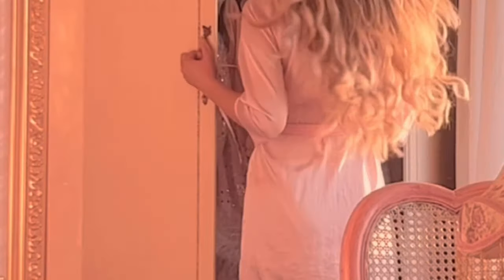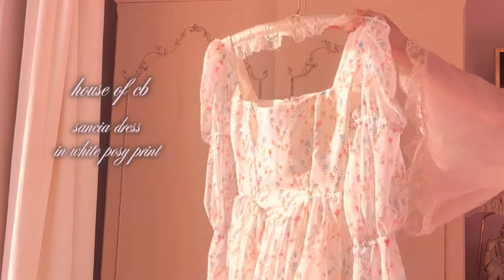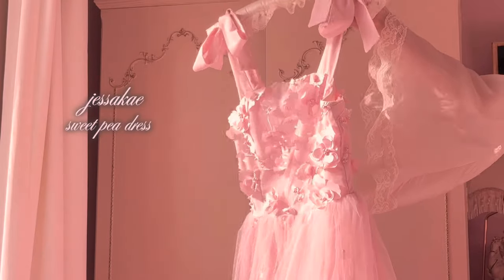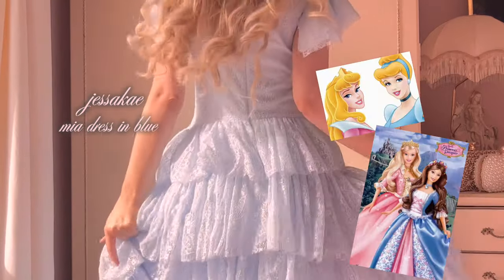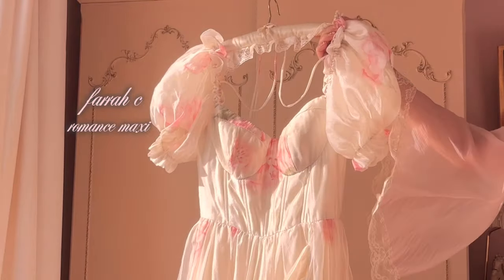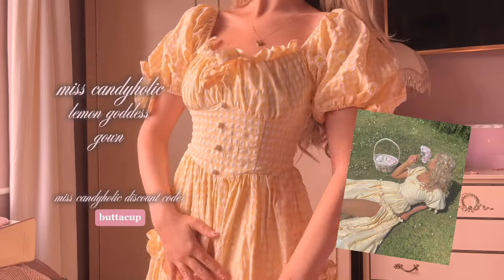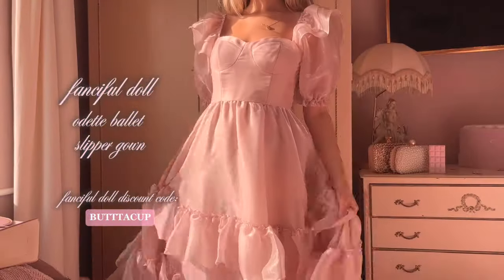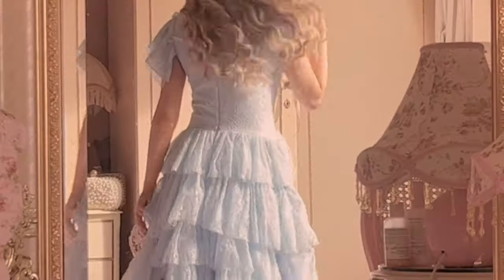wardrobe tour/where i get my clothes from part 3 ᡣ𐭩ྀིྀི₊ cottagecore, coquette, princesscore style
part THREE?!?! i wanted to break up my wardrobe tour otherwise it would have just been me rambling for at least 40 mins, so here is part 3!! i hope u loveee and please let me know if there is anything in particular u would like to see from me in future videos :’) 🎀

links to all dresses mentioned: ALL PR GIFTED

JESSAKAE

🌸 evangeline maxi: (i can only find it in pink online! sorry 💗)

HANAKOKO NAILS - disount code: BUTTTACUP
🌸 pink blossom nails: (i got these customised shorter & into an oval shape!)